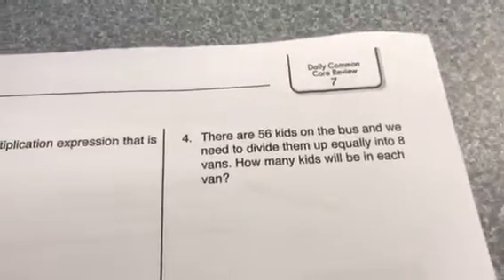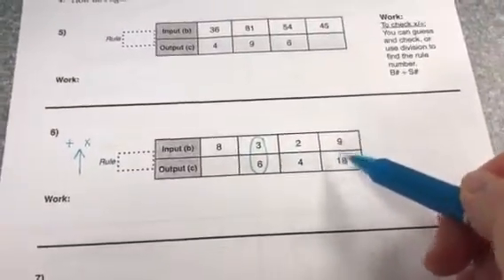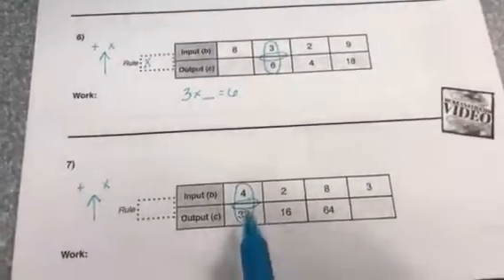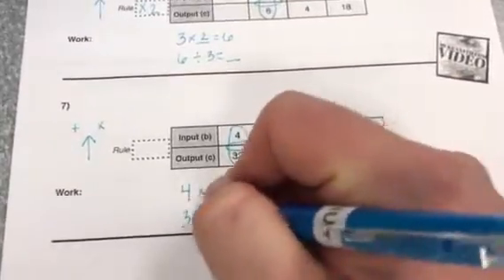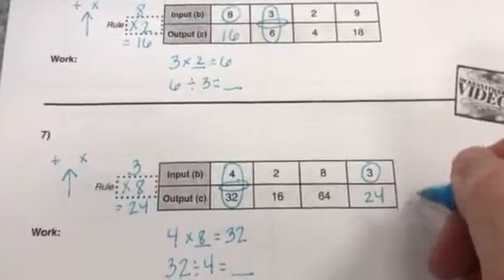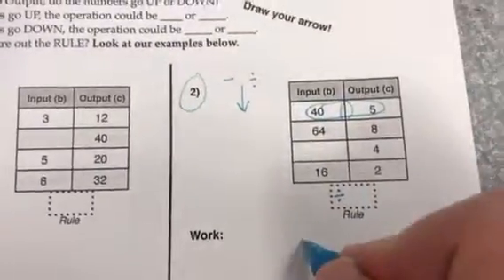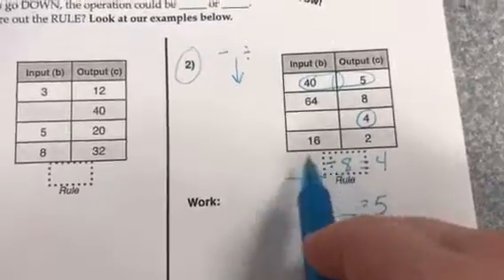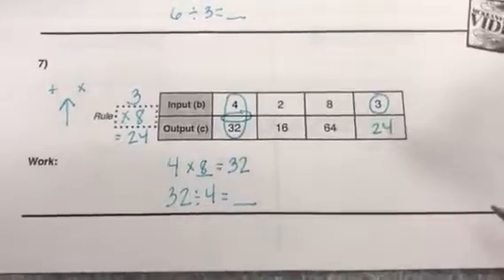Tables 5 Mult and Div